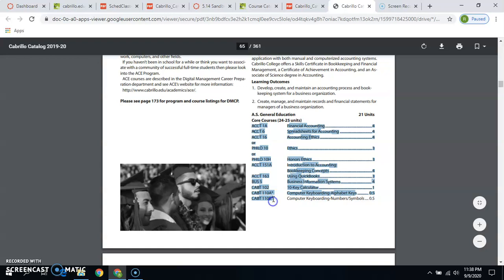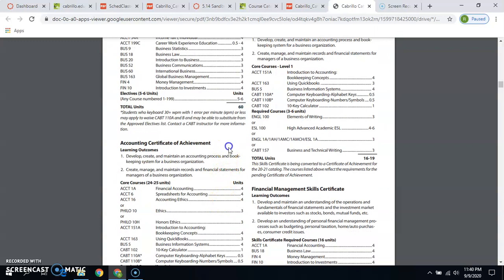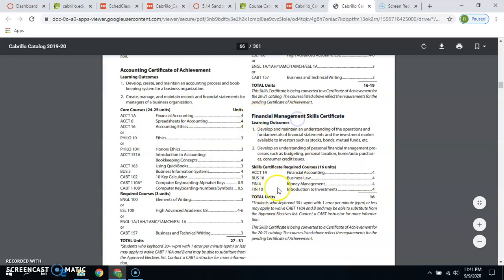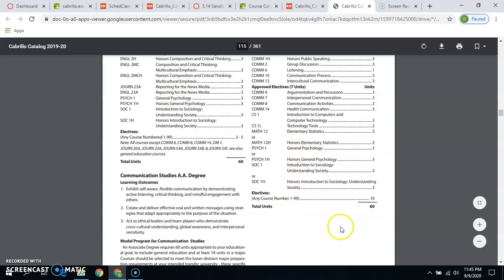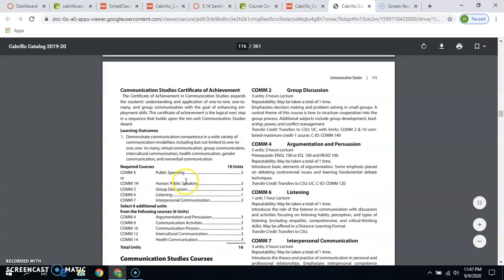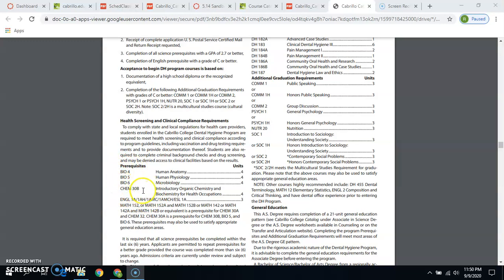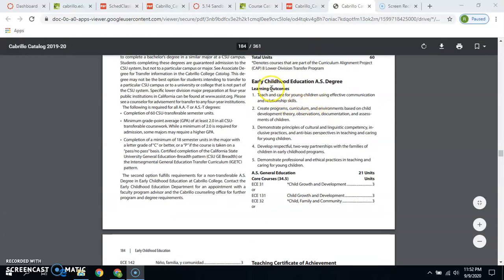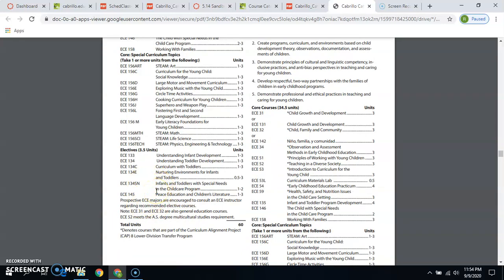Cabrillo College Catalog